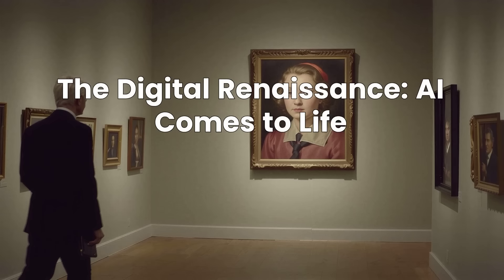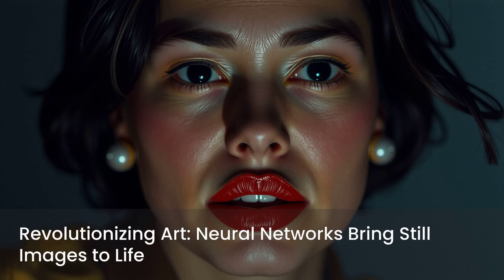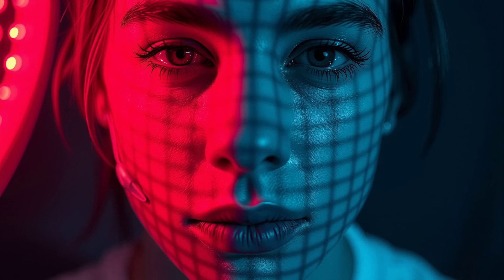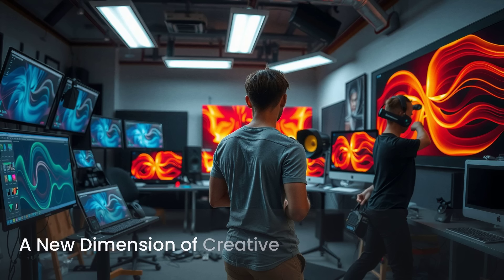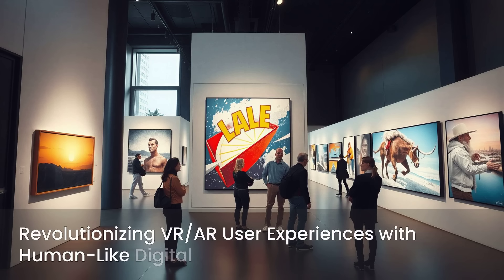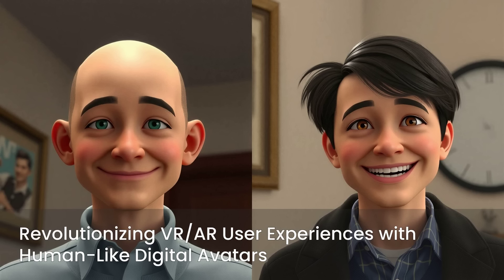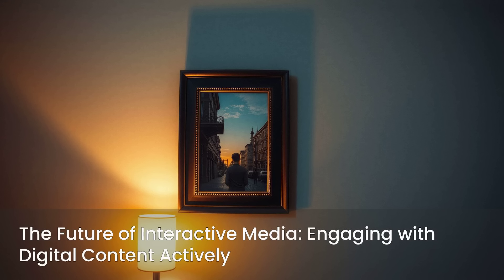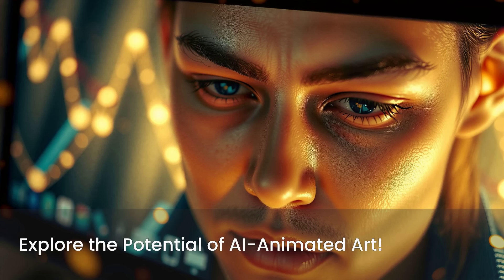AI Paintings That React to Your Presence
Imagine stepping into a gallery where the eyes in a painting follow you, a smile subtly forms on a digital face, or a historical figure from a photograph blinks back. This isn't a scene from a sci-fi movie; it's the breathtaking reality of cutting-edge AI technology.